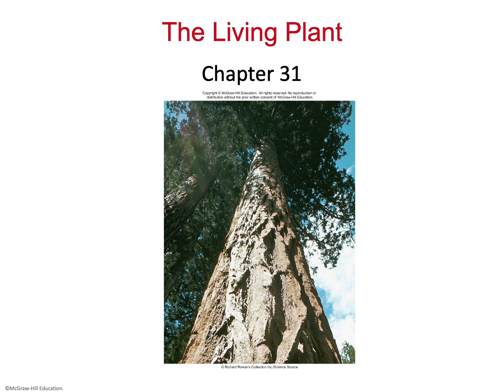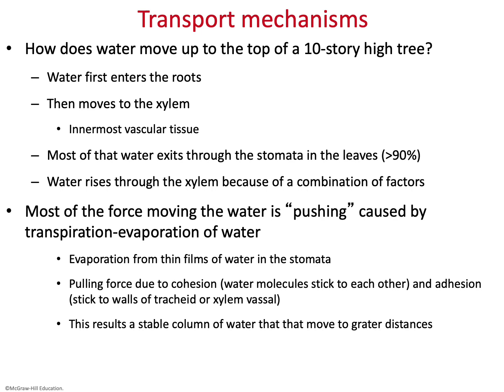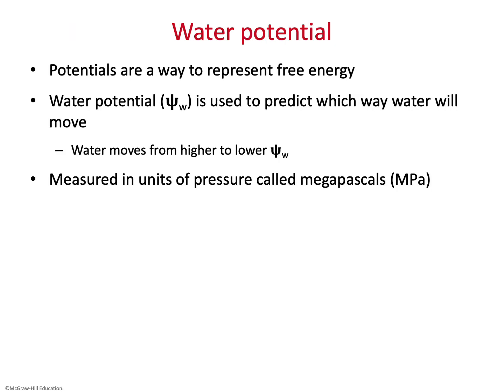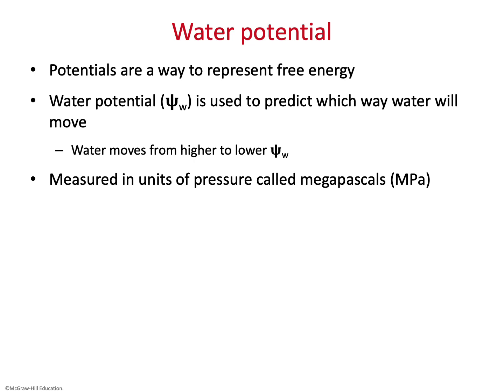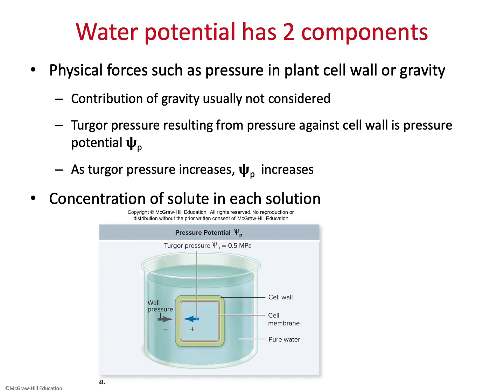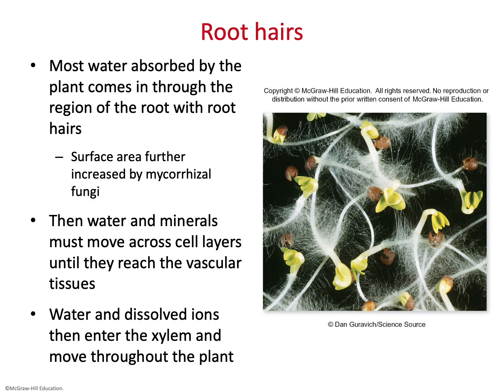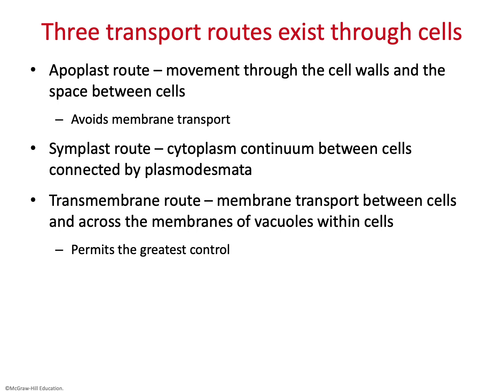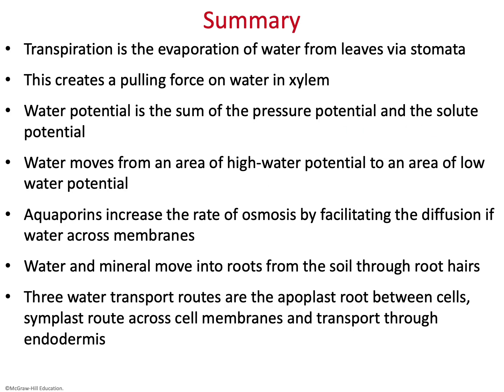Understanding biology Chapter 31 part 1